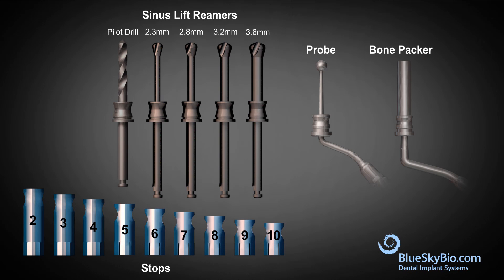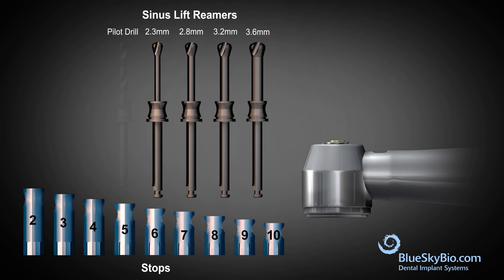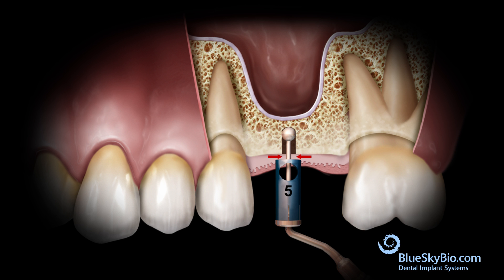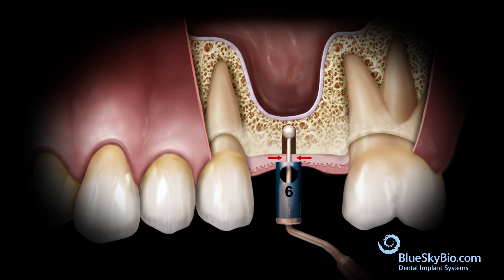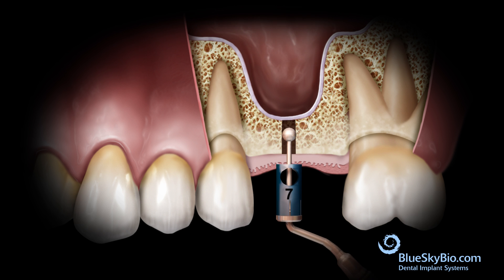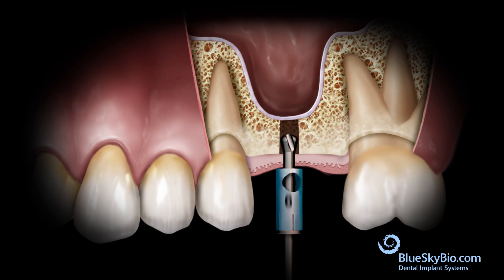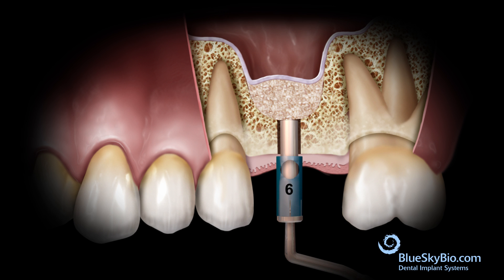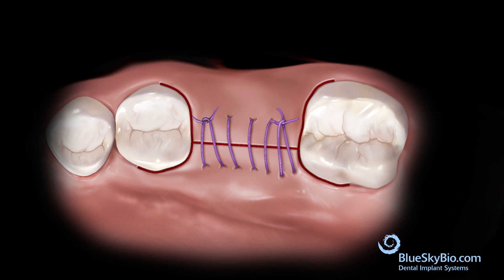Basic Hammerless Sinus Lift Instrument Technique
This video explains how to use the Blue Sky Bio Hammerless Sinus Lift Instrument Kit (using a probe).